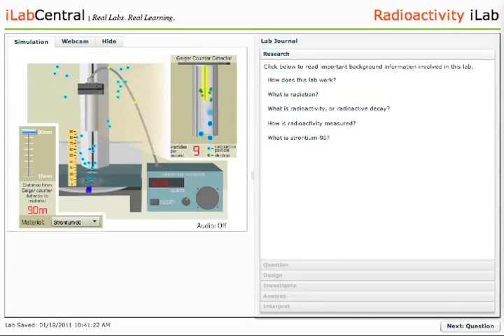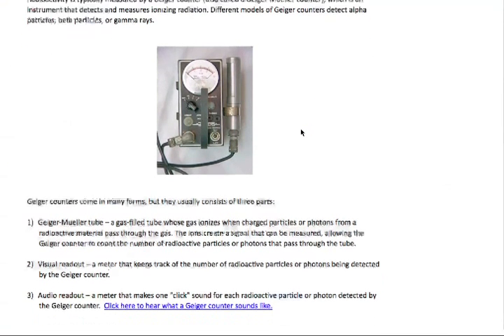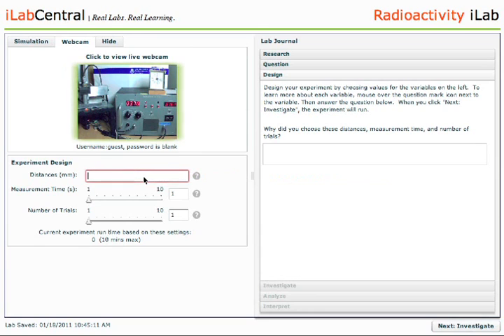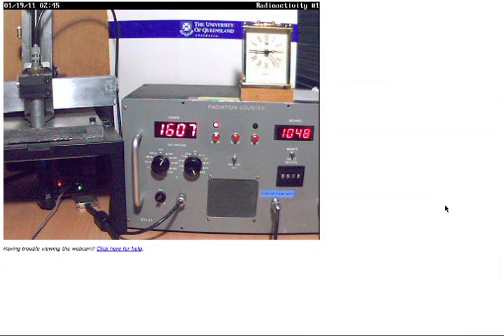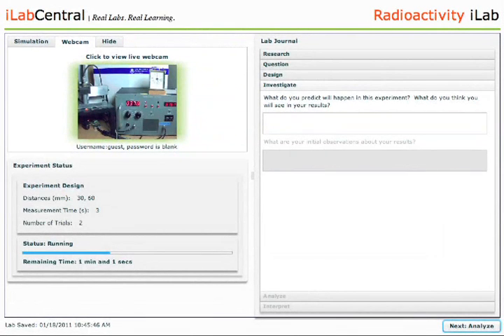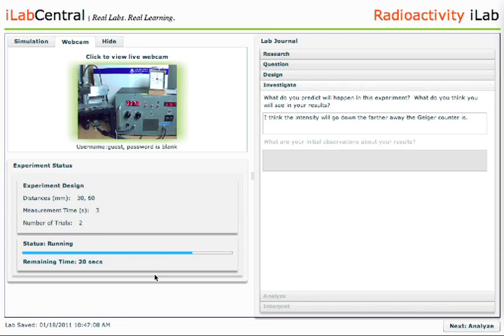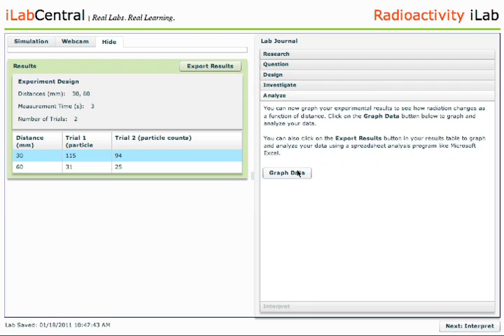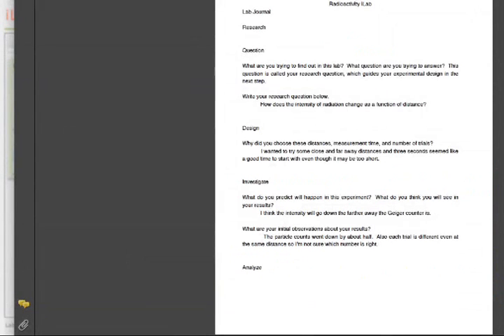Geiger Counter Remote Lab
Network Labs Co-Founder Dr. Kemi Jona narrates a demonstration of a remote lab aimed at high school students.